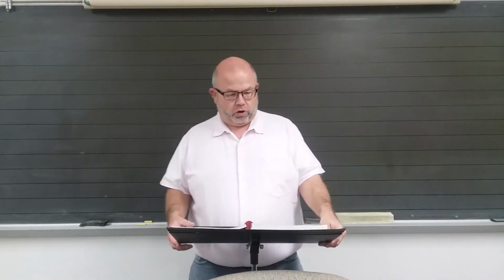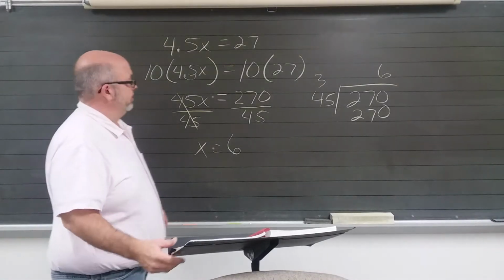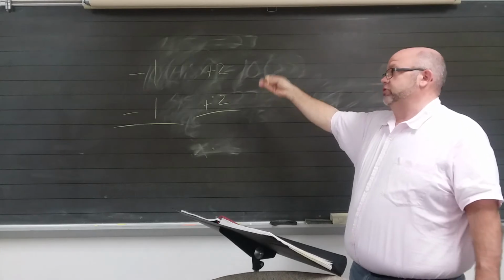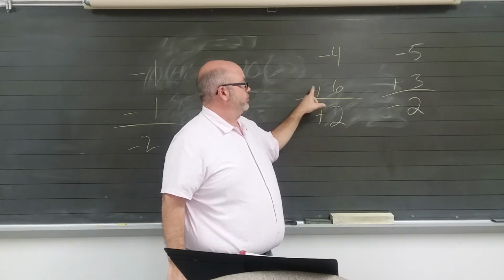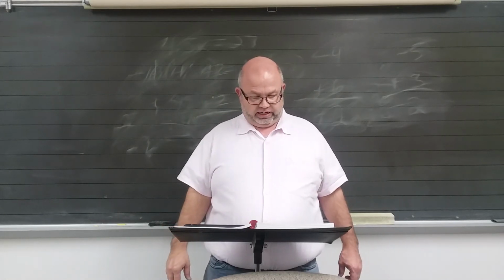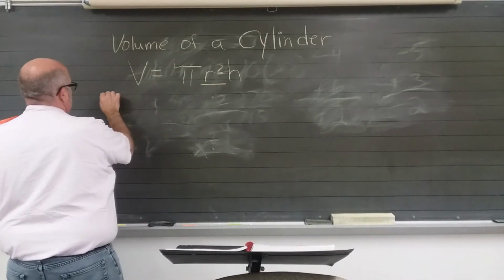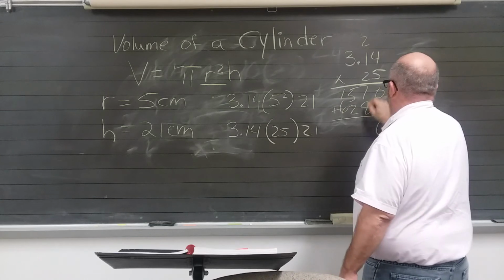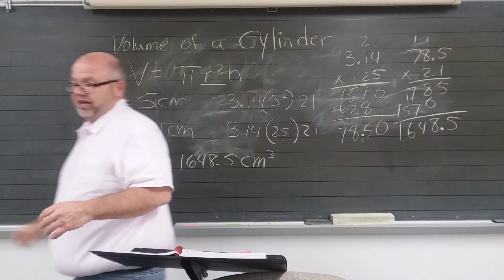Math 7, L139, 04-01-20